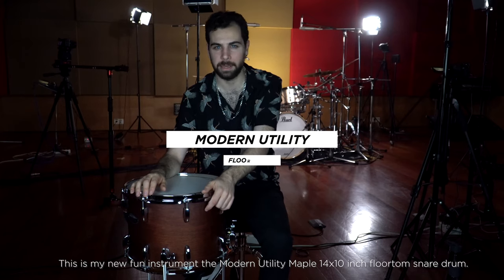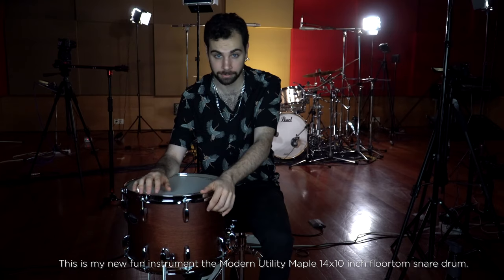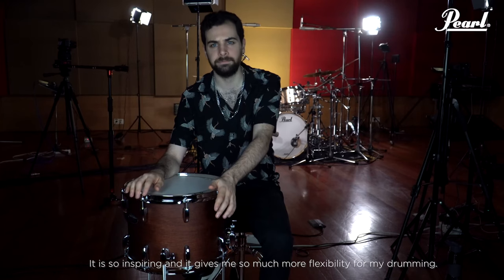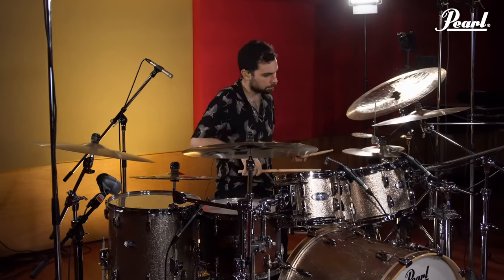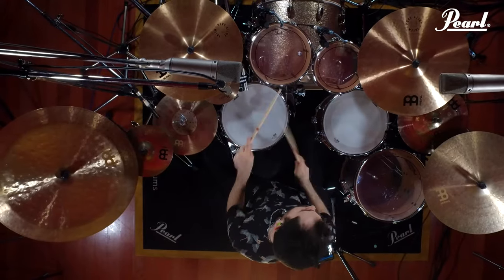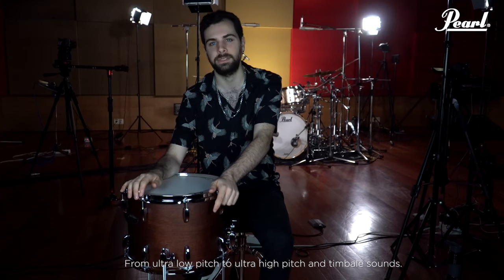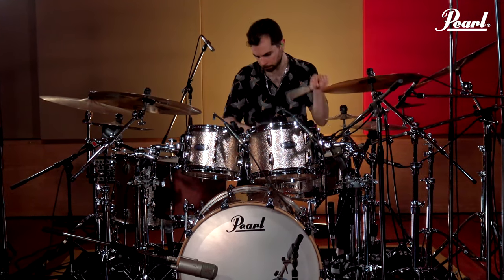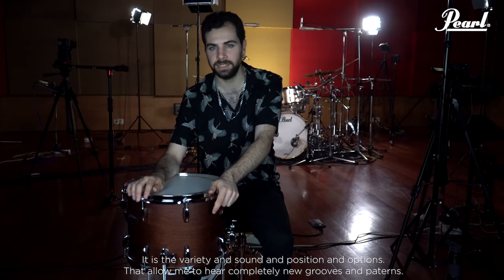Snare Drum or Floor tom: Your Choice!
Change your sound as a drummer with a floor tom that doubles as a deep snare! Open infinite new possibilities behind the drum set with a Limited Edition Pearl Modern Utility 14”x10” Floor Snare in Satin Mahogany.